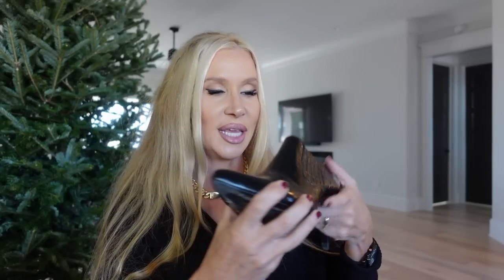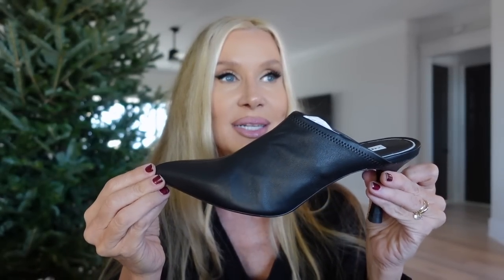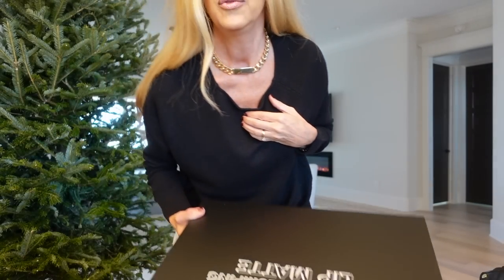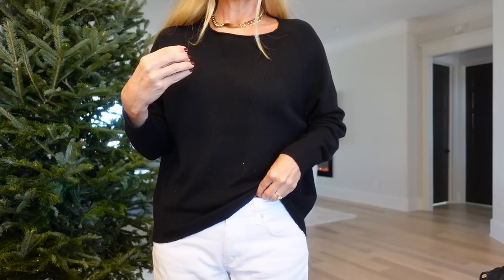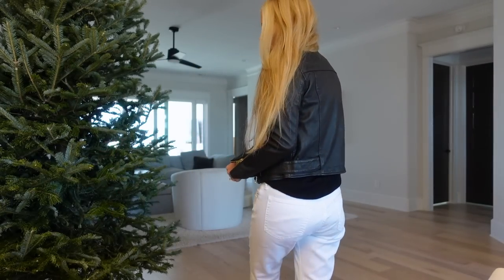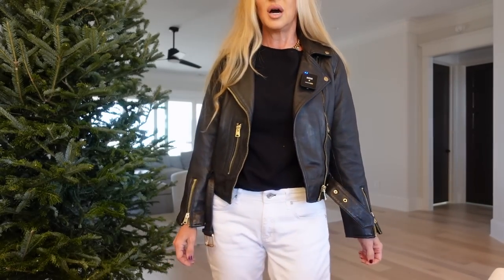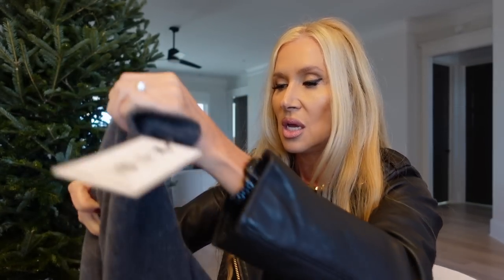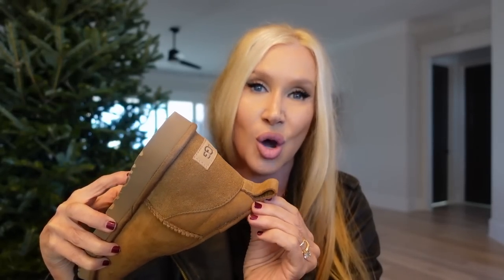Friday Haul | New Painting | NEIWAI |Gap | Rag & Bone | BUXOM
Welcome to my Friday Shopping Haul where I share everything I have purchased this week 🦁 I have some more GAP velour joggers and ideas on how to style them 🥰 some feedback on the new Uggs, and Inez shoes 💖 New SKYLAR Clean fragrances and candles--and a huge PR package from Buxom!!  Let's spend this special time together!! 😘 Lisa

Tumblers from Amazon Black ~
Neiwai Bras Spaghetti Strap One Size ~
Neiwai Leggings ~
HONEYLOVE Liftwear Cami Tank S ~ (these Honeylove links automatically give you discount)